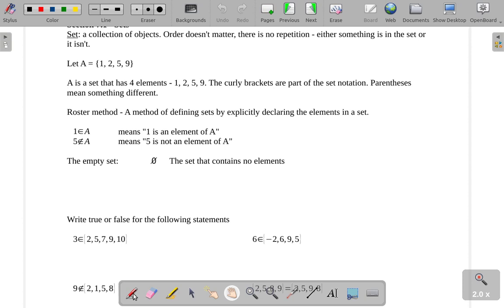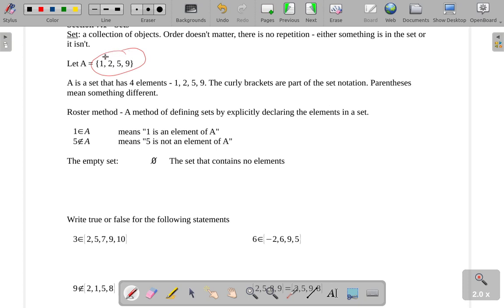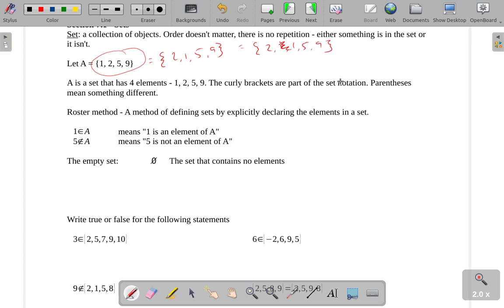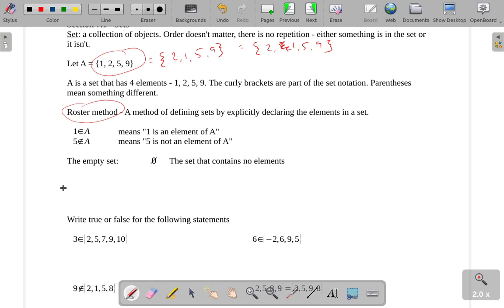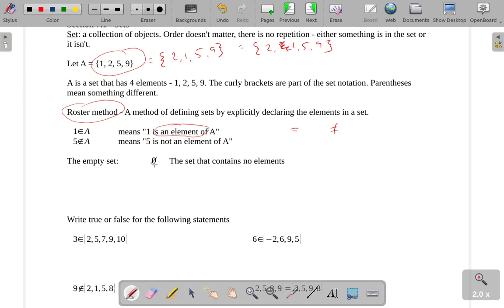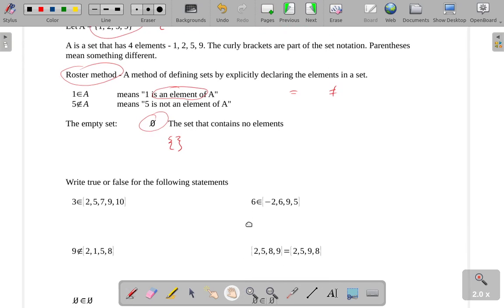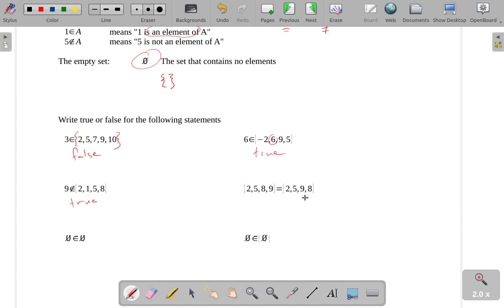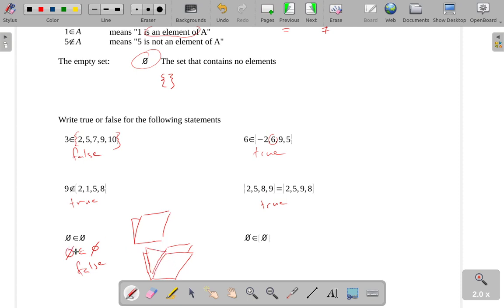M115 7.1-1 Sets